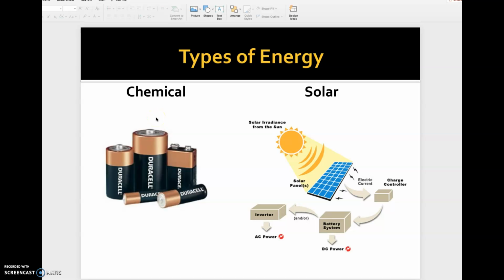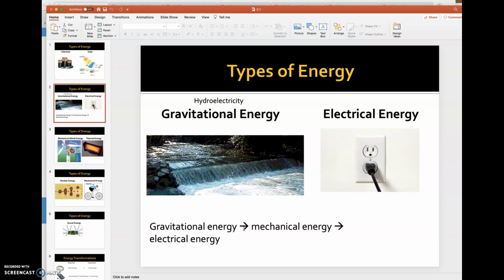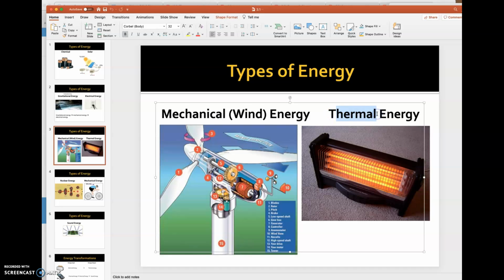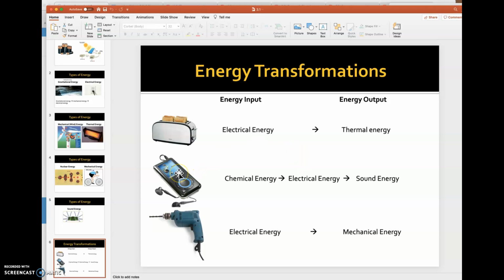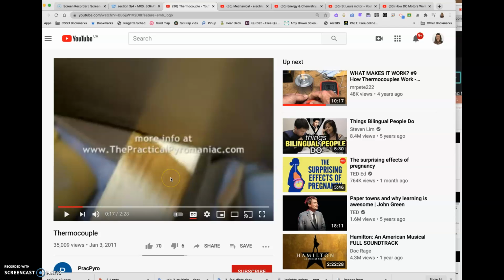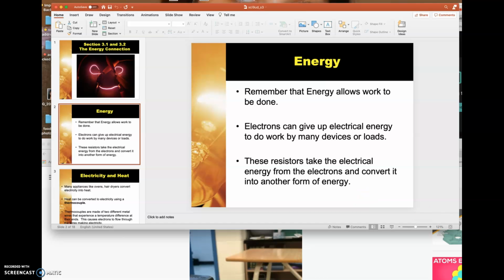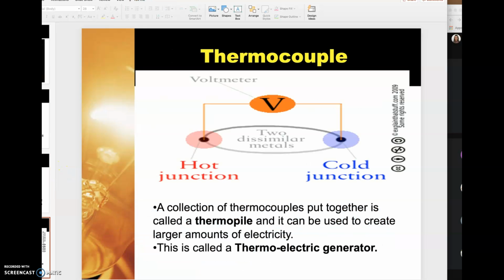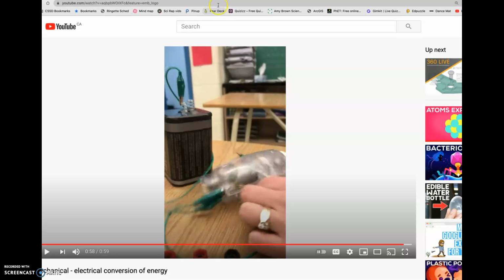Sci9UDS3.1 ppt and vids pt 1